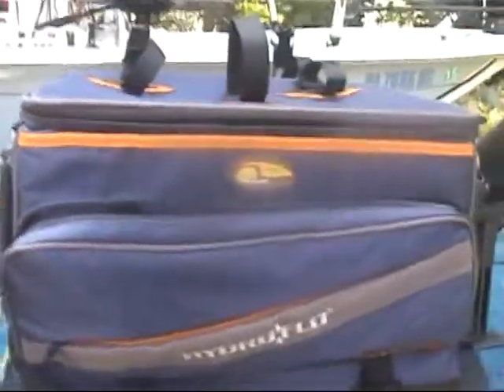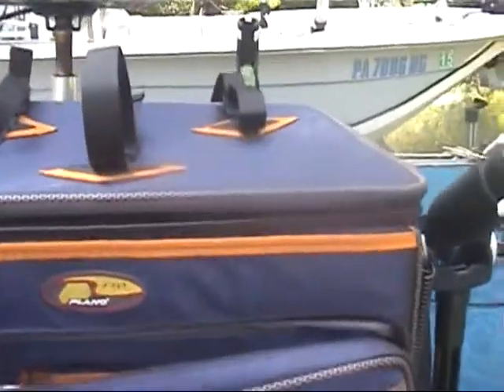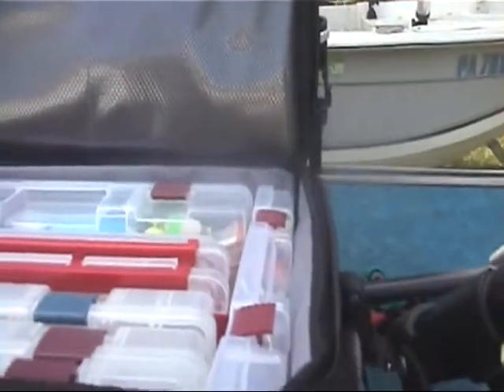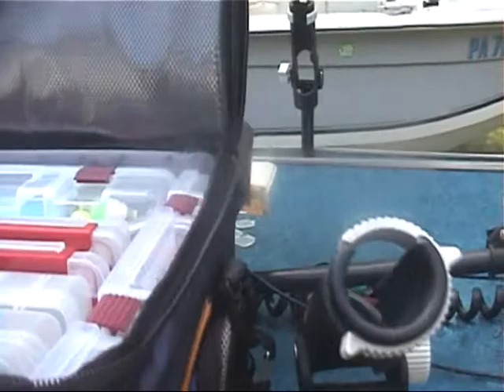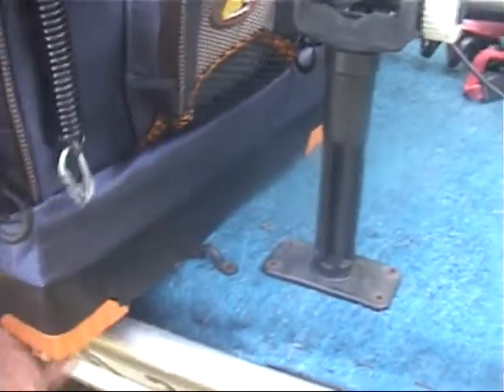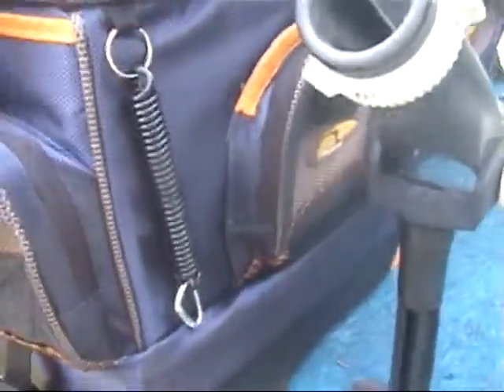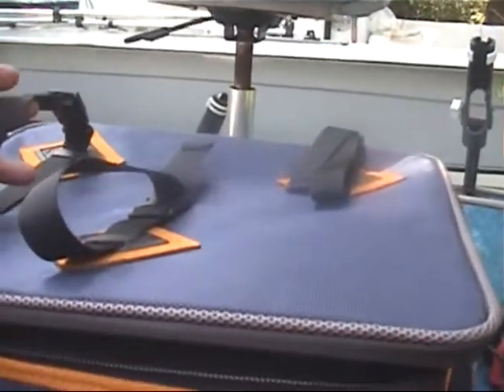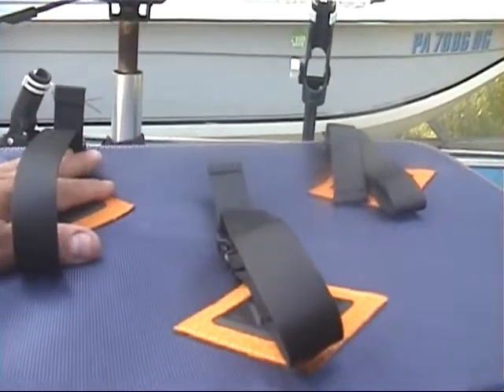A closer look at the best tackle storage system anywhere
Plano and Frabill gear the best of the best